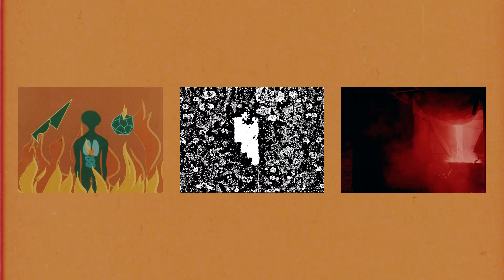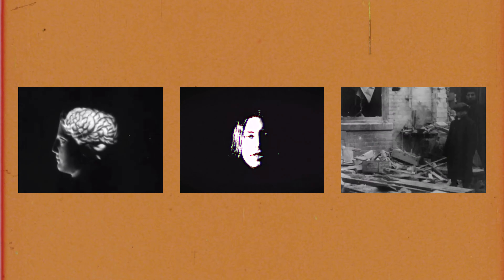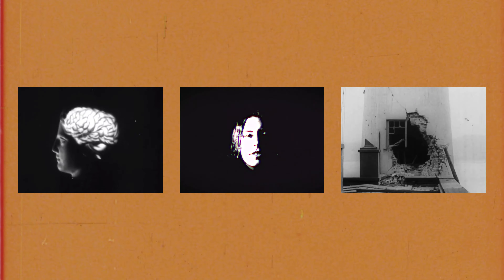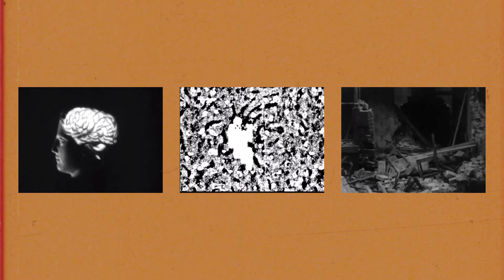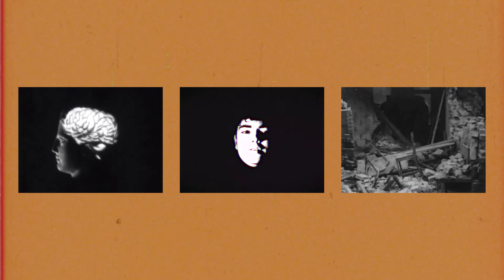Faces/Façades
A video exploring Faces, Façades and the literal and metaphorical connection between them - how in reality there is no difference, and how each persons face holds countless different façades. The outcome consists of three reels intended to induce discomfort and sensory overload: the central one an ever shifting stream of faces reading a monologue - partially printed and exposed onto 16mm film. The left reel focuses on found footage reflecting the “face” aspect of the monologue, the right reel applys the same theory to the “façades”. The final outcome is intended to feel meditative, psychedelic and hypnotic. The outcome serves as a reflection and medition on passing thoughts.

Script:
My body is a building, my Face a Façade

A fresh coat of paint on bloated humid human walls.
A recently refurbished ruin.
Get the construction workers in to redevelop and we may still save the foundations.
Slice, stab and saw away at it and you might just make something beautiful.
Because you are what you show the world, not what’s in your head, not anymore.
Were you to go into the boiler room of my brain,
crawl through my veins rusted ducts,
you’d find a ball of tissue.
Lifeless, emotionless and useless without the structure around it.

So, I am what's before my eyes,
what my tongue's speaker fumbles into existence.
And, as I so often have my curtains drawn,
I only say so much.

And as I age, you’ll see the difference between what I say and what I show.
My double-glazed windows will shatter as my calcium rich bones break,
and I’ll look as crude and mal-constructed as this fragile face really is.
I will wrinkle,
my wallpaper will fade,
you’ll try to plug up the leaks,
but the damp always gets in eventually.
So you’ll move out, as I move on.

And then, maybe, in a few years,
long after a carpet of dust had covered all that was left here,

someone will fall for this place.
Breathe some new life into an old house.
Harmonize along my landline wires,
fix my face and brighten my façade.

Credits:
Direction and Editing: Lucas Parfitt
Models: Flynn Goulding, Georgia Hartley, Imogen Bebbington, Rosie Gallaway, Lucas Parfitt.